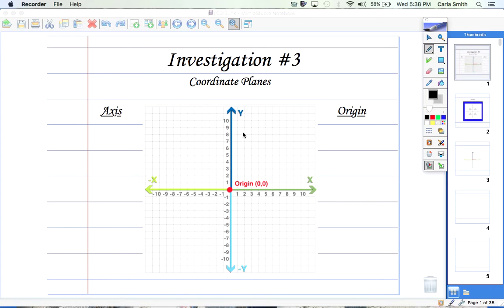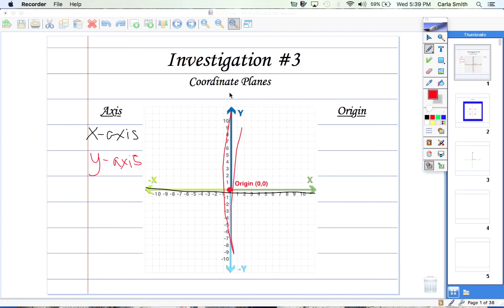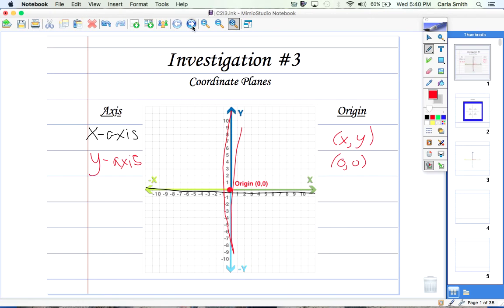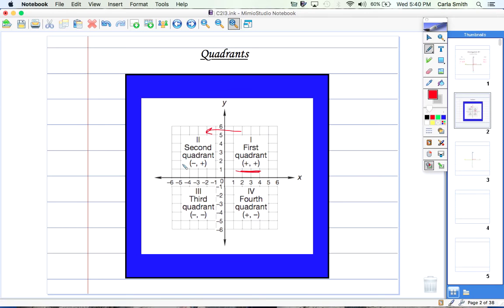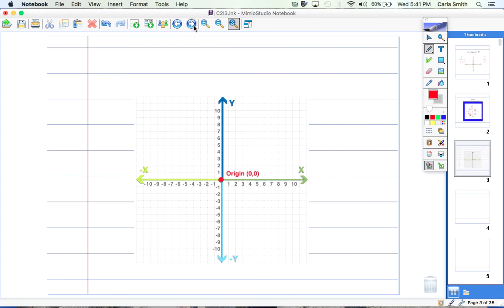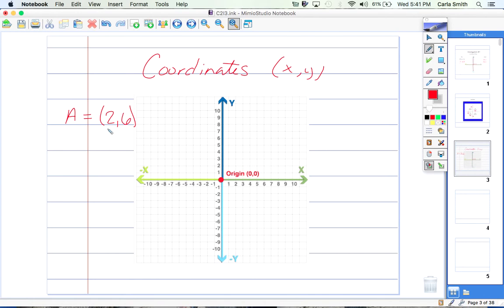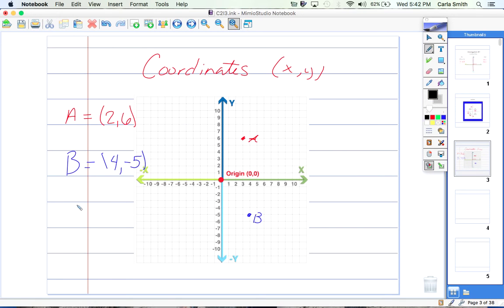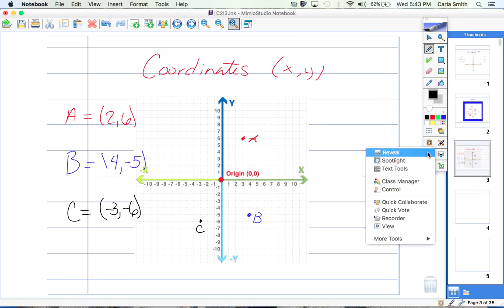C2Inv3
Course 2 Investigation 3